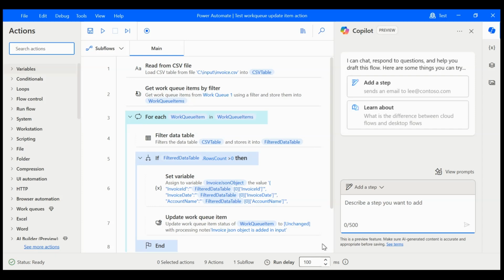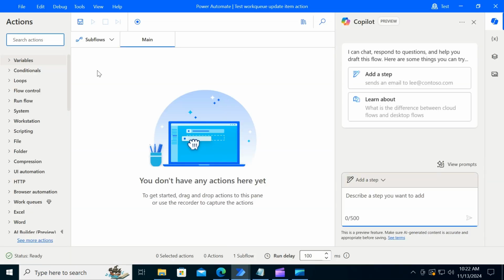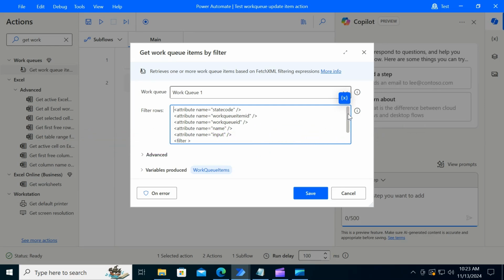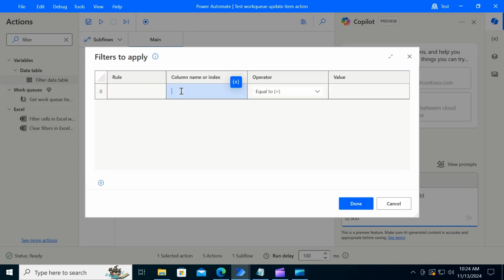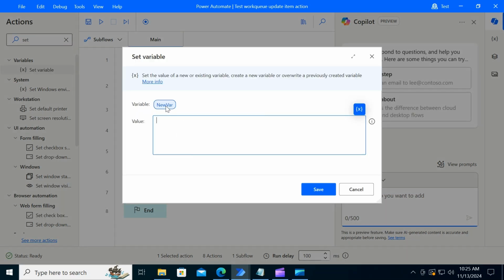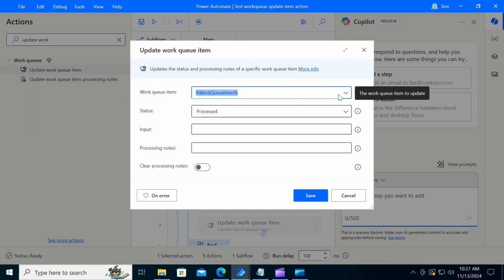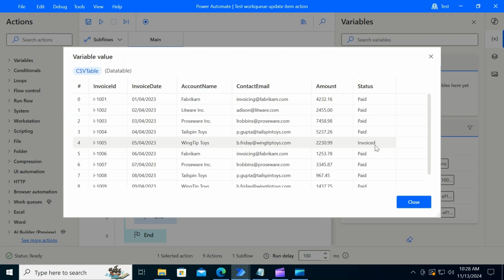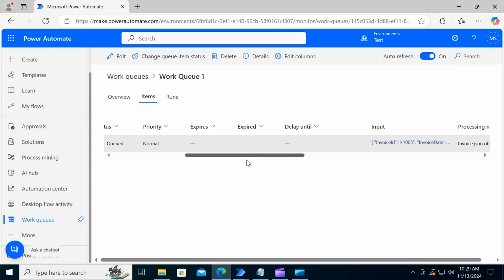How to update value of a work queue item in power automate desktop?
Need help with Power Automate?
I offer expert consulting at $50/hour with a minimum 10-hour booking.

Video Overview:
Learn to update the value of work queue item without changing the status of an item in powerautomatedesktop

Through this tutorial I have explained the process to update the value of 'Queued' invoice items with the latest values stored in an input csv file. The value of work queue items is being replaced with JSON object using "𝗨𝗽𝗱𝗮𝘁𝗲 𝘄𝗼𝗿𝗸 𝗾𝘂𝗲𝘂𝗲 𝗶𝘁𝗲𝗺" action.

Key takeaways from this tutorial:
▶️ Apply fetchxml query to filter work queue items
▶️ Use '𝘎𝘦𝘵 𝘸𝘰𝘳𝘬 𝘲𝘶𝘦𝘶𝘦 𝘪𝘵𝘦𝘮𝘴 𝘣𝘺 𝘧𝘪𝘭𝘵𝘦𝘳' action to return specific records by applying filter query
▶️ Update value of a work queue item without changing its status

Possible scenarios of using 'Update work queue item' action:
📌 It makes it possible to create a new work item by updating its value (input)
📌 Work item value can be updated without changing its status
📌 We can use a single queue for more than one desktop flows for larger projects by combining with filter work queue items action
📌 Give options to think of work queue as first choice instead of using custom SQL databases